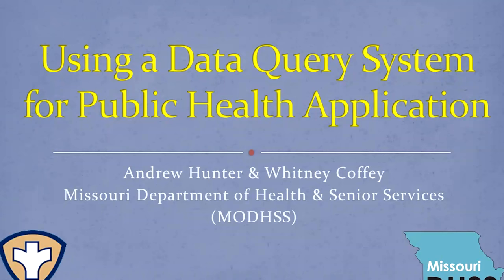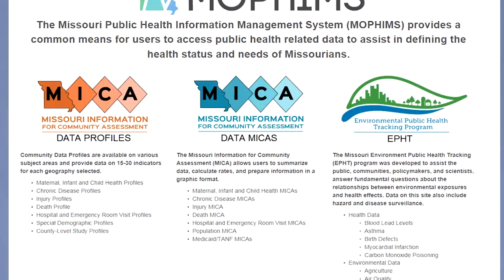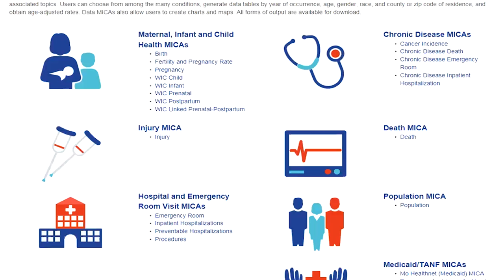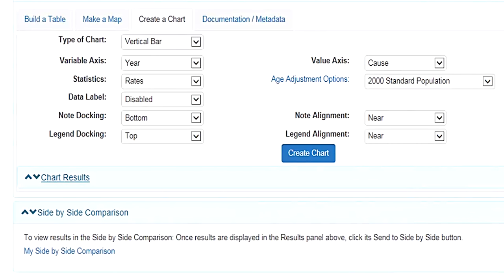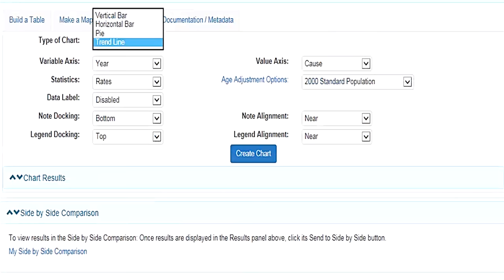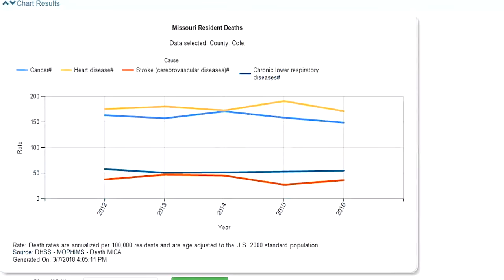Using a Data Query System for Public Health Application: Episode 3 of Leadership in Practice Series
The third episode of the Leadership in Practice: A Digital Exchange Webinar Series. An Exchange of resources, best practices, and new approaches to Public Health 3.0 to build strong leaders and develop the workforce. Not your typical webinar, this innovative Exchange brings together a panel of leaders from across Region VII for an open dialogue around the themes of Public Health 3.0: A Call to Action to Create a 21st Century Public Health Infrastructure.